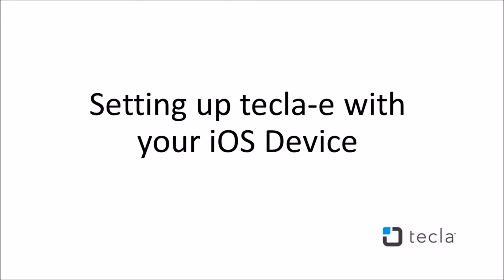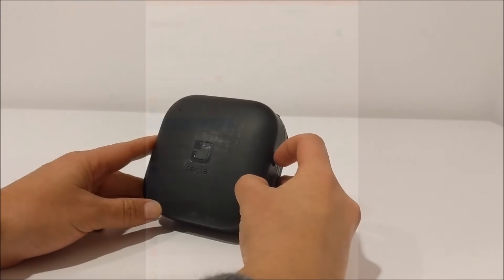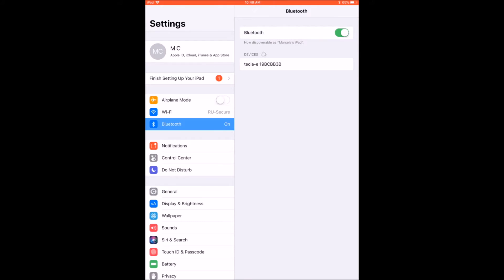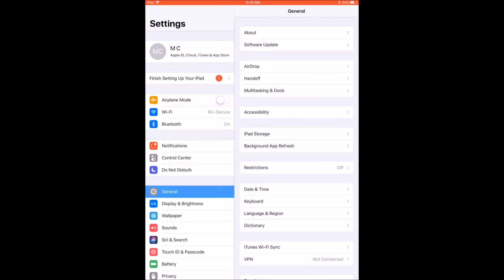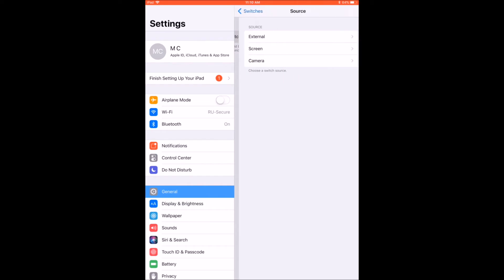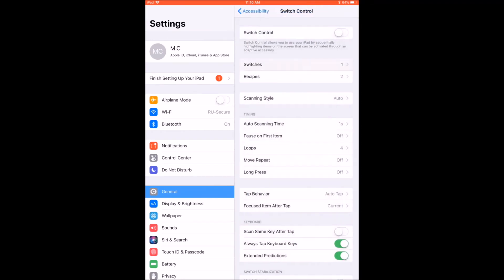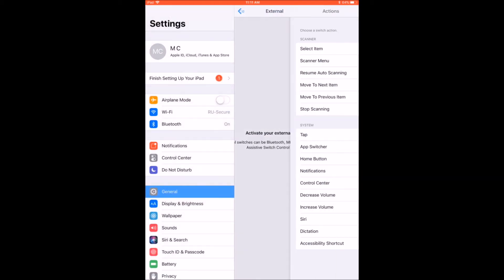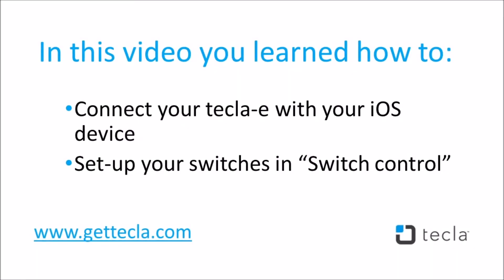Setting up tecla-e with your iOS device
In this tutorial, you will learn how to set up your tecla-e with your iOS device.